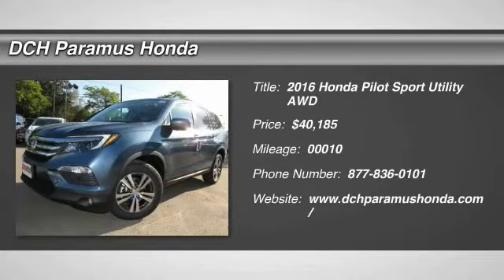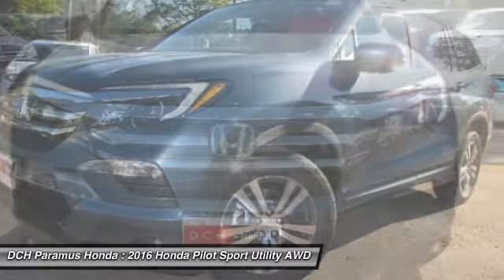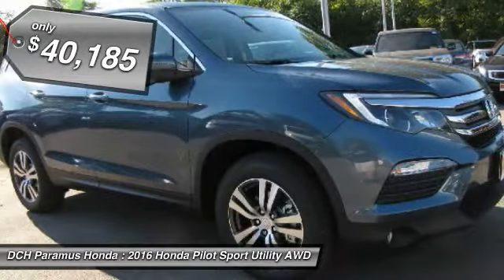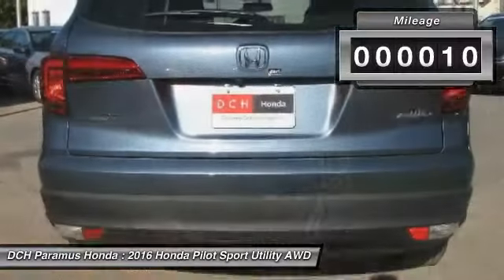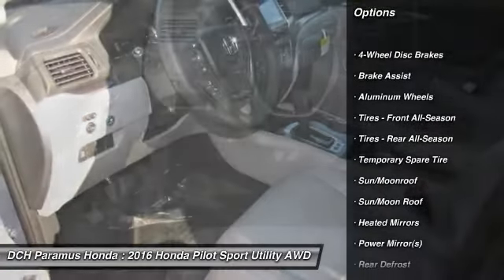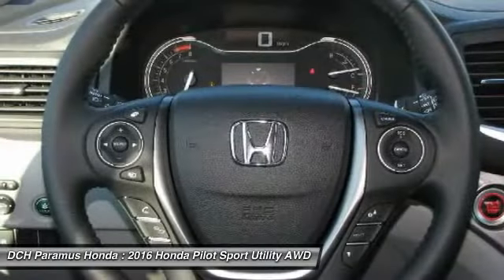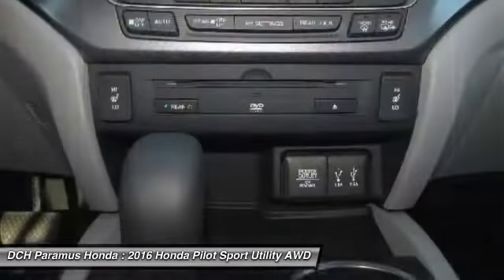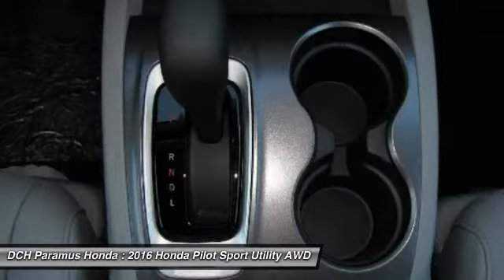2016 Honda Pilot PH60390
2016 HONDA PILOT Paramus, NJ
Stock# PH60390